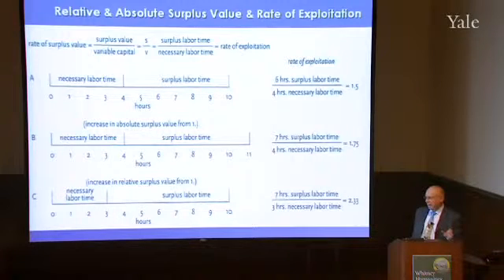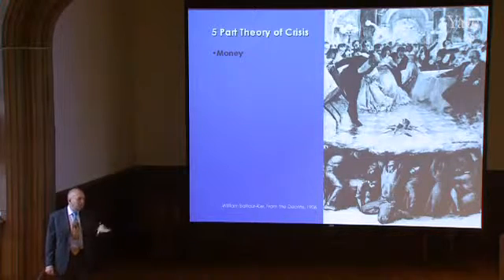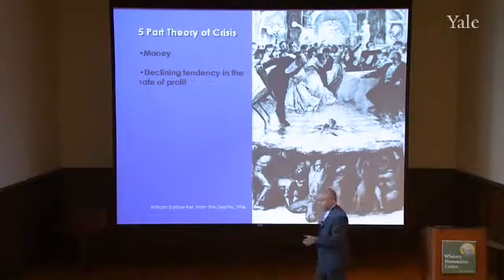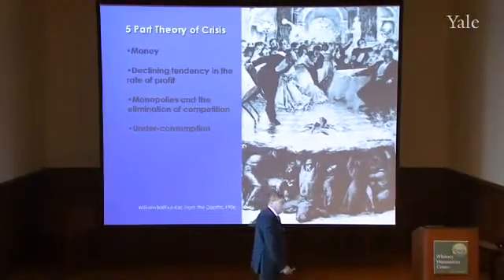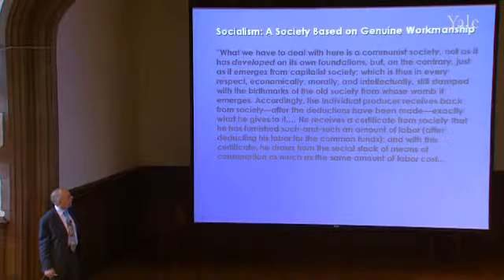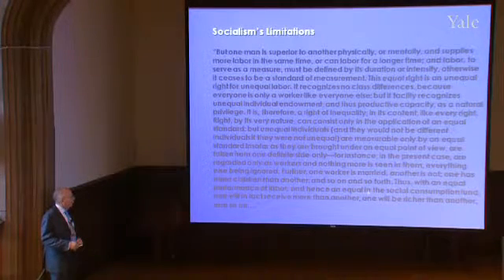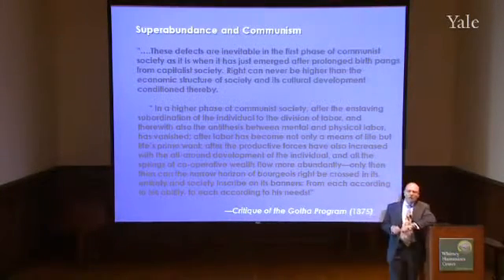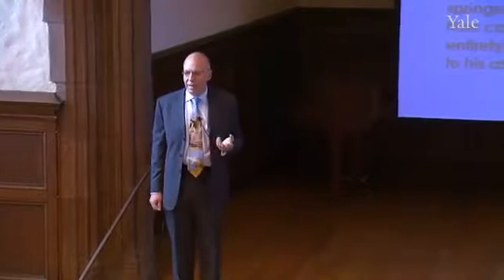耶鲁大学公开课：0011 政治的道德基础 马克思主义者的开拓与分配公平 网易公开课